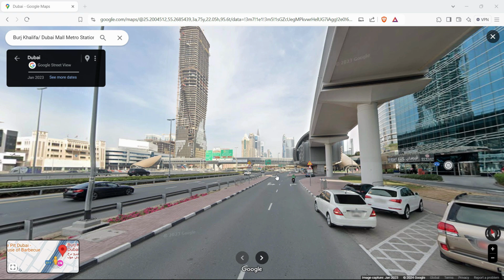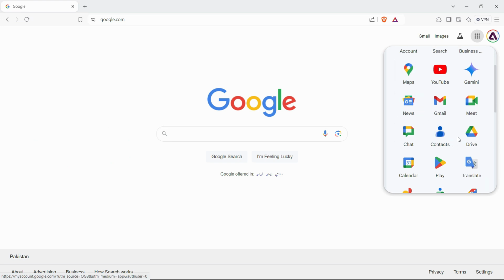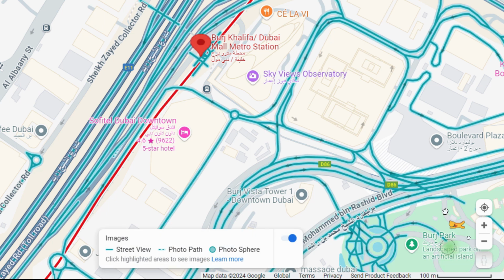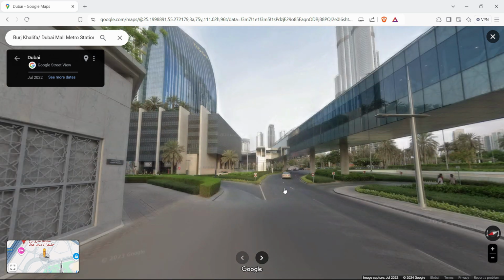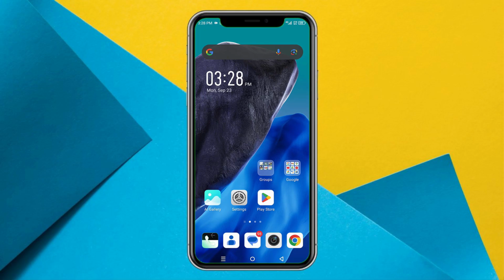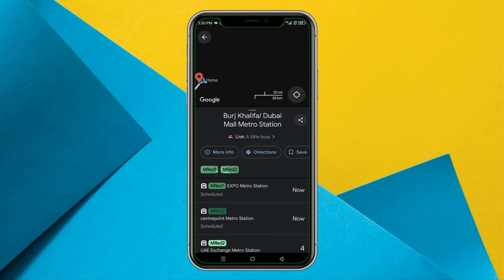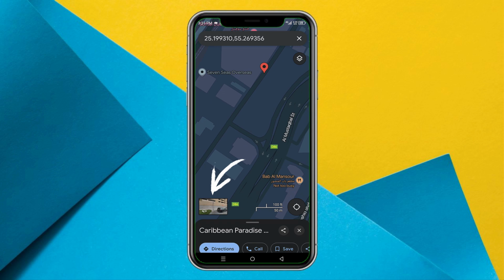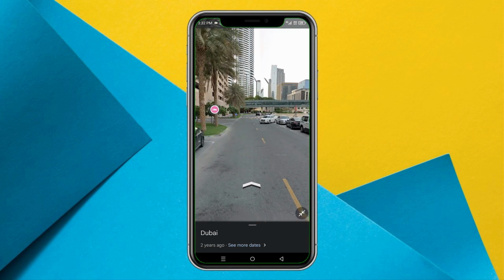How to use Google Maps Street View on phone & computer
In this Topic We will learn How to use Google Maps Street View on phone & computer. For more informative videos like this please mention down below in comments about future topics you wanna see on this channel and ill add them for you

Course Link